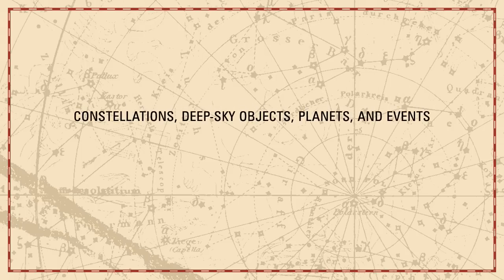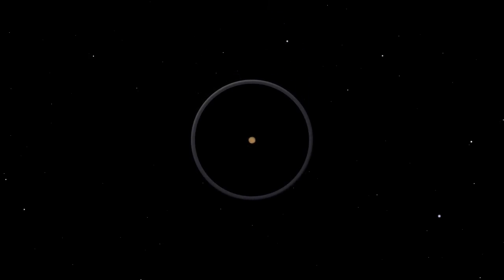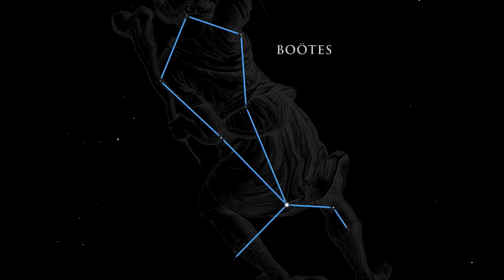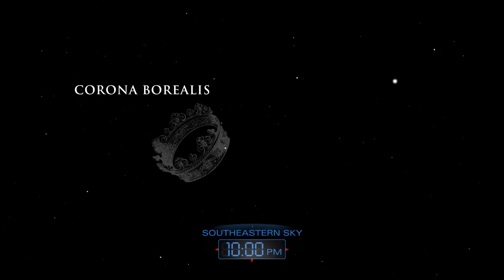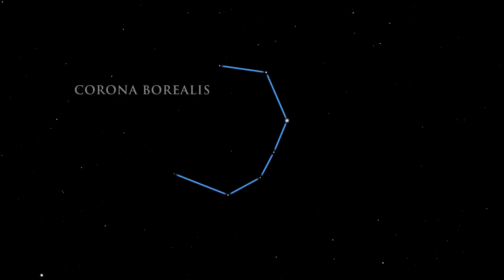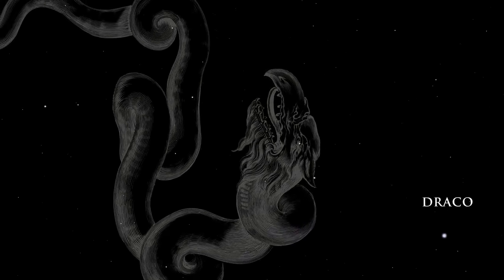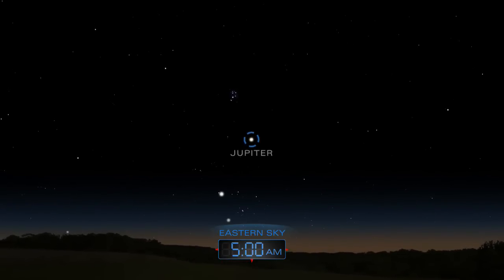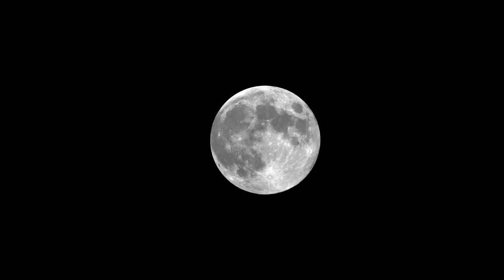Tonight's Sky - June 2012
The night sky is always a celestial showcase. Explore its wonders from your own backyard.

Evening Planets
In the evening, look for the reddish glow of Mars in the southwestern sky.
Telescopes help to bring out its bright and dark features.
Fainter Saturn follows behind Mars, appearing higher in the southern sky in the
evening.
Both planets disappear below the western horizon after midnight.

Constellations and Deep-Sky Objects
Turn your gaze upward to find four distinctive constellations.
High overhead lies Boötes, the Herdsman. Find it by looking for its prominent kite
shape, which was noted by many ancient cultures.
Arcturus is the fourth-brightest star in the night sky.
The star Epsilon Boötis is also known as Izar. In binoculars, Izar resolves into
one of the finest double stars in the sky. The color contrast between the stars is
striking.
Just to the left of Boötes lies the Northern Crown, Corona Borealis. This lovely
circlet of stars represents the wedding crown of Ariadne, the daughter of King
Minos of Crete.
While the stars are not very bright, their pattern is easy to pick out.
The mythical strongman Hercules is also found high in the summer night sky,
wielding his mighty weapons.

The Keystone in Hercules is the "key" to finding one of the brightest globular star
clusters in the summer night sky. The wonderful Hercules Cluster, also known as
M13, contains about a million stars.
Outside the Keystone lies another magnificent globular cluster of stars, M92.

Globular clusters are collections of closely packed, gravitationally bound stars.
Draco, the Dragon, winds his way through the northern sky.
The Dragon's head is a skewed square of stars. Look for the dimmest of the
corner stars. In binoculars it resolves into two stars, which look like a bright pair
of headlights.

Morning Planets
Jupiter makes an appearance in the early morning sky as it peeks over the
eastern horizon just before sunrise. It will appear higher as the month progresses.
Venus sneaks up to Jupiter near the end of the month. Challenge yourself to find
it in the morning twilight.

Events
On June 4th a partial lunar eclipse will be visible for sky-gazers in most of Asia,
Australia, and the Americas. The Moon will pass into the outer portion of Earth's
shadow, darkening it.On June 4th a partial lunar eclipse
On June 5th to 6th, an extremely rare alignment will take place: Venus will pass in
front of the Sun.
During this celestial event, called a transit, observers will see the black silhouette
of Venus slowly cross the face of the Sun.
Most of North America will see the beginning of the transit in the afternoon and
evening of June 5th, whereas much of Eurasia will see all or just the end of the
transit in the morning on June 6th.

This year's Venus transit is the second and final one of the 21st century. The
previous transit was on June 8th, 2004.
Transits of Venus happen in pairs, eight years apart. The next set of transits will
occur in 2117 and 2125.